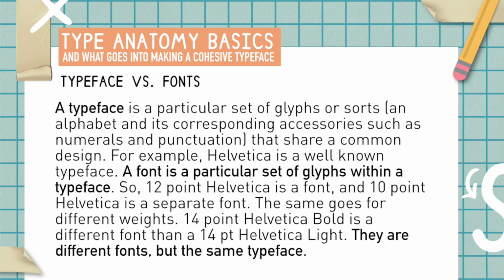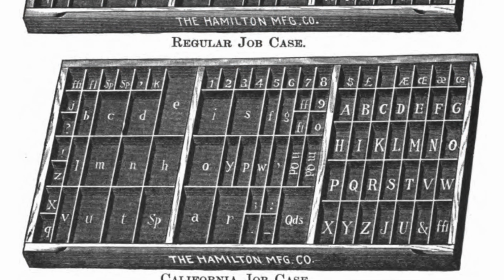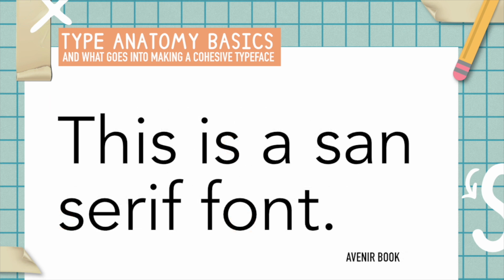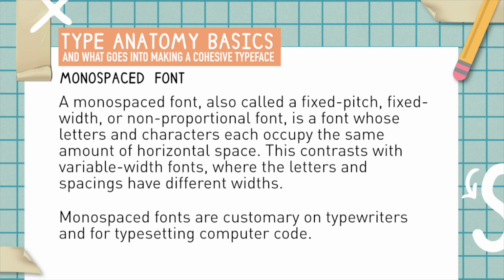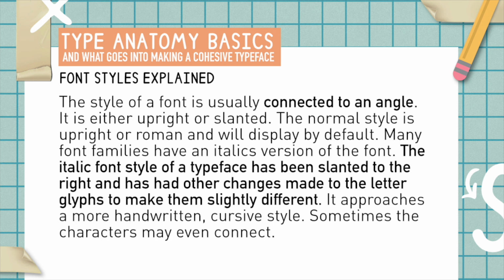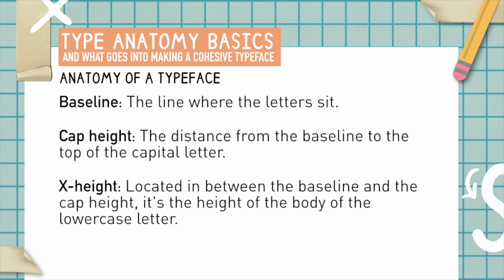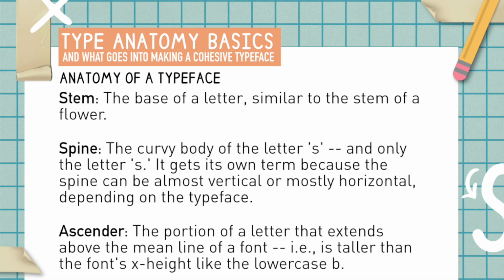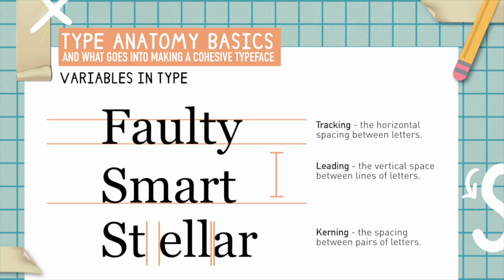Course Teaser - Design a Font in Affinity and Glyphs Mini: Type Anatomy Basics and Type History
Here's a teaser for my latest skillshare class: Create your own font with Affinity Designer and Glyphs Mini - you can take the full class here:

This teaser highlights a section of the course that is about the basics of type anatomy and a little bit of the history behind type and fonts. I cover things like typography anatomy basics, the difference between serif fonts and san serif fonts, the different parts of a latter and variables to keep in mind when it comes to type design.

In the full class, I walk you through my process on how to create a simple hand drawn font. I will take you through my whole process of creating a hand drawn font from ideation, sketching, digitizing in Affinity Designer and then getting your letterforms into the Glyphs software (Mac version). Before we jump right into the font making process though, I wanted to share a quick mini overview on designing type. These tips are not exhaustive as I could do multiple courses on the intricacies of designing typefaces, but they will outline some of the most important things beginners should know.

We will cover things like typography anatomy basics, the difference between serif fonts and san serif fonts, the different parts of a latter and variables to keep in mind when it comes to type design.

Then, we will talk more about where to find font inspiration, a few of my favorite type design books, ideation when it comes to building out your letter style. Then, as we begin to create our font, we will apply those typography basic so we can create a cohesive font.